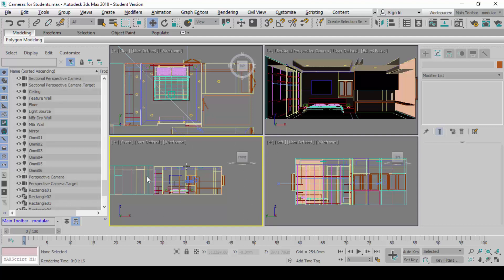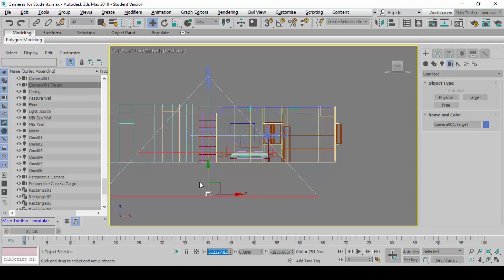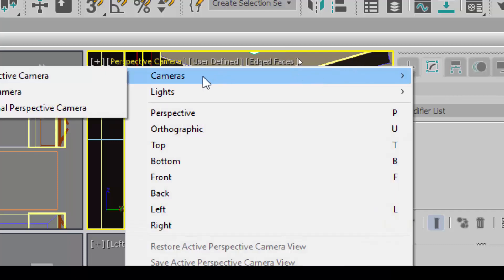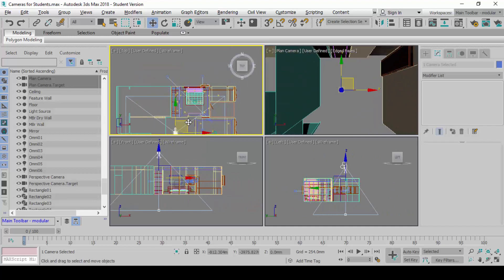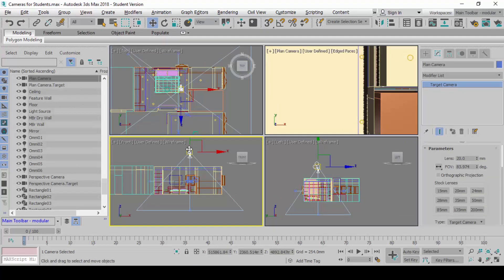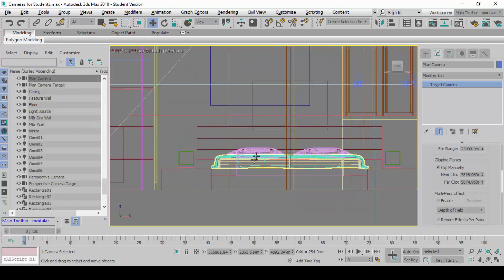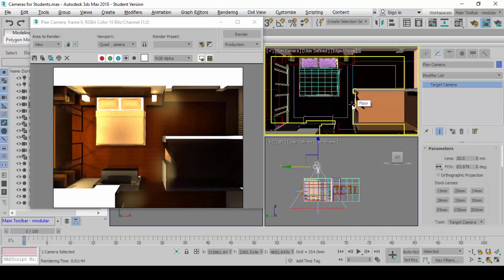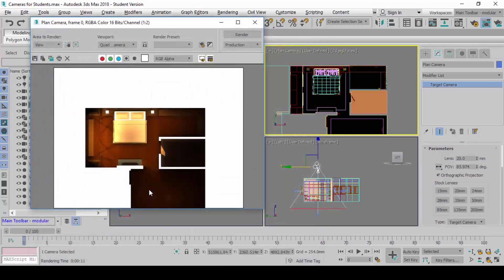How to Set Up Orthographic Camera in 3DS Max